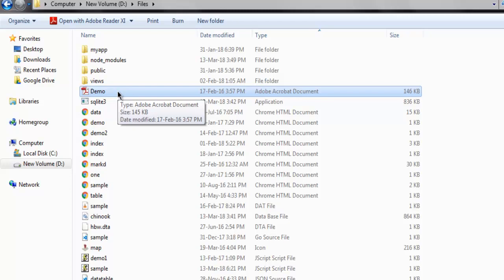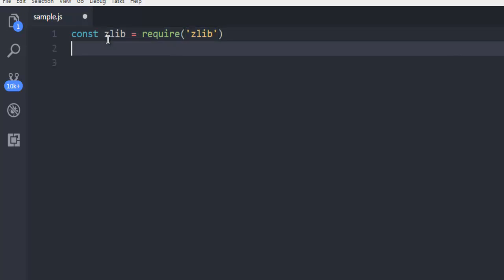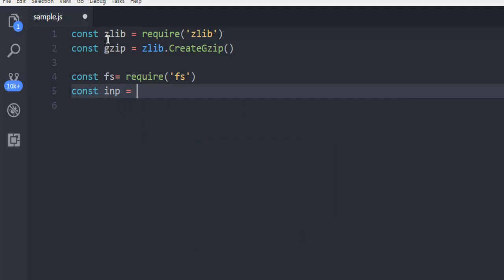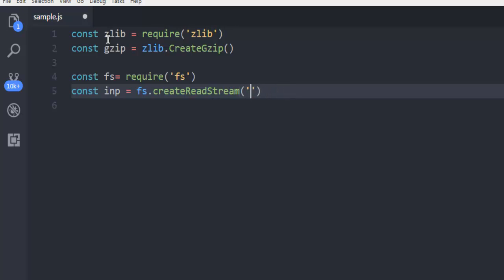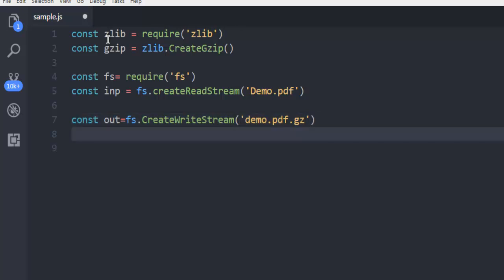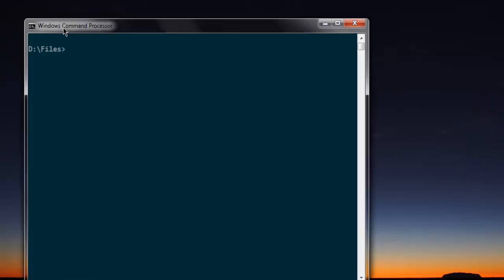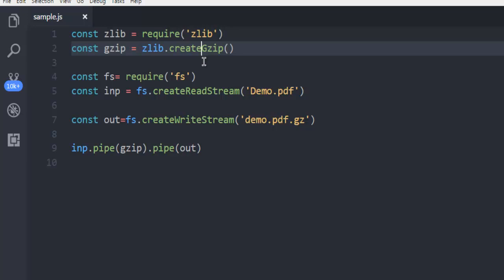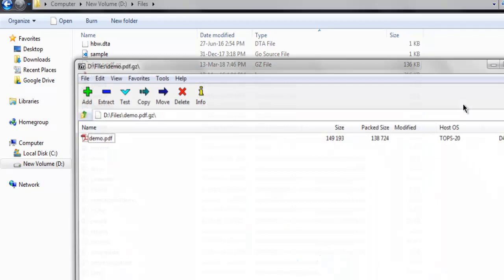Node Js Gzip Compression with ZLib Compression Module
Learn how to use Gzip Compression with ZLib Compression Module in Node.js.